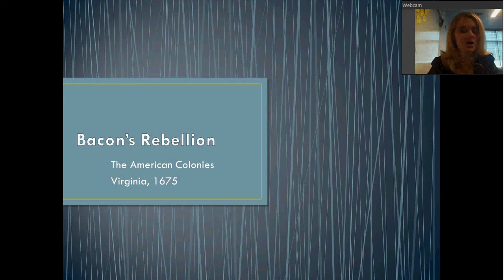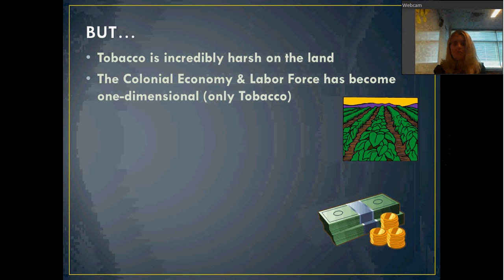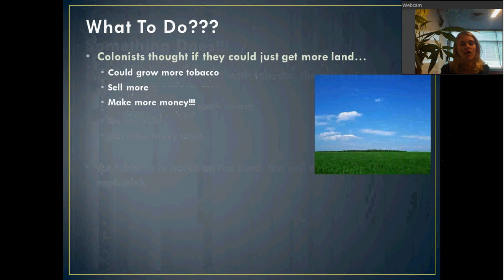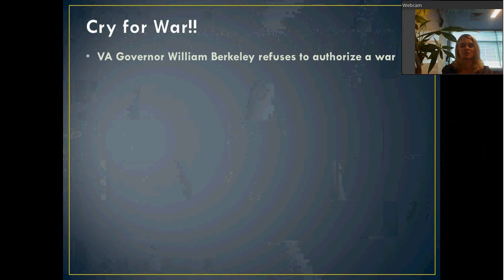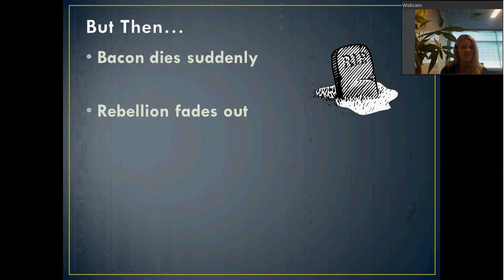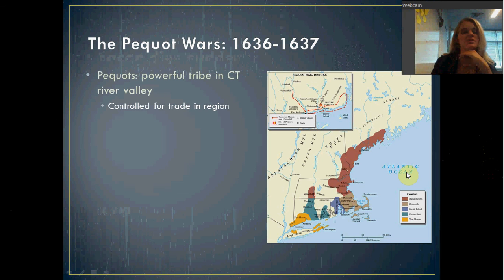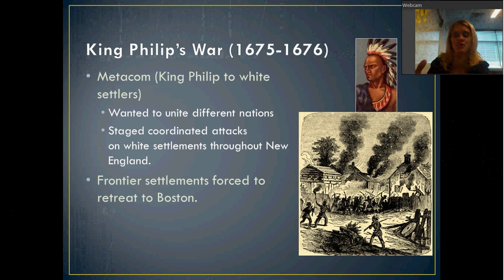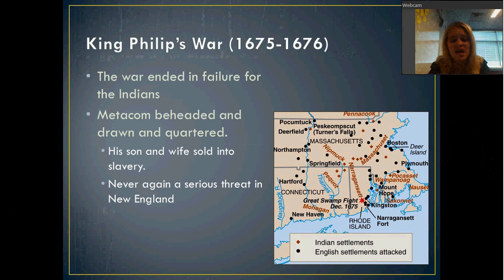American I #2: Bacon's Rebellion and Conflicts between the Native and the English